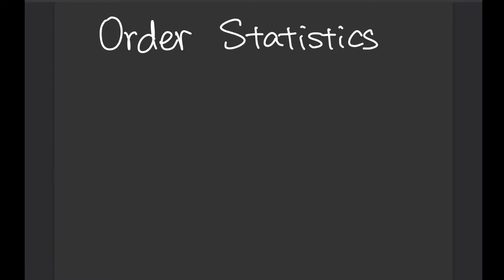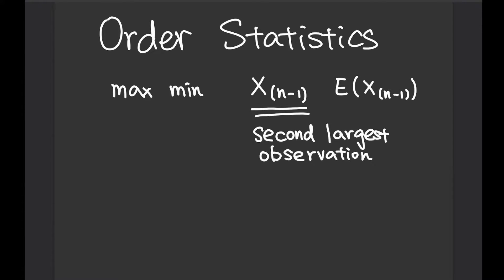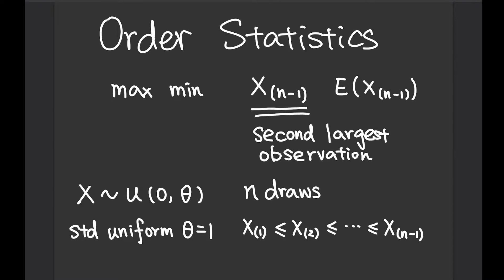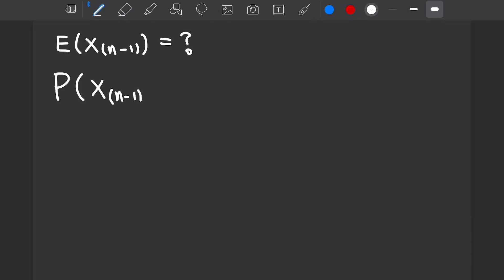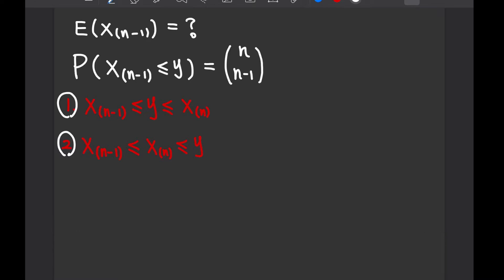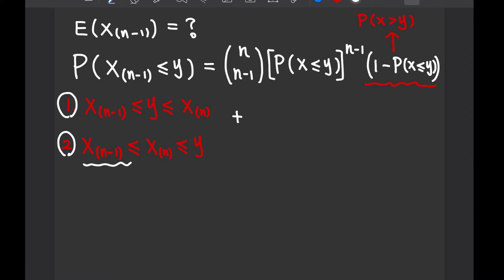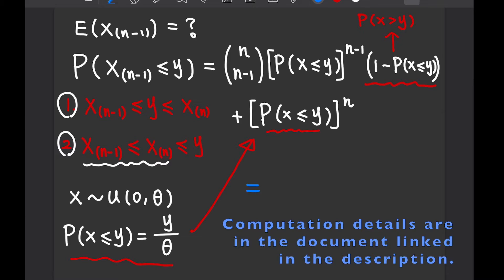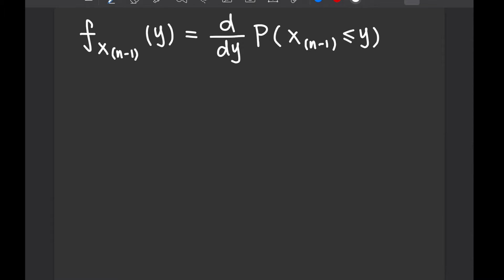Order Statistics of Uniform Distribution: expectation of the second largest observation X_(n-1)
The computation details for the expectation value of X_(n-1) is

In the document, you can find out how to compute the expectation value of the smallest observation when X follows an exponential distribution.